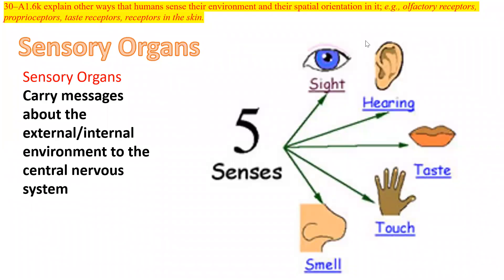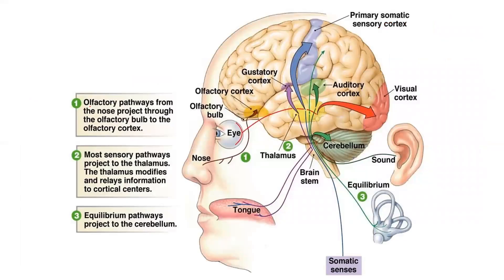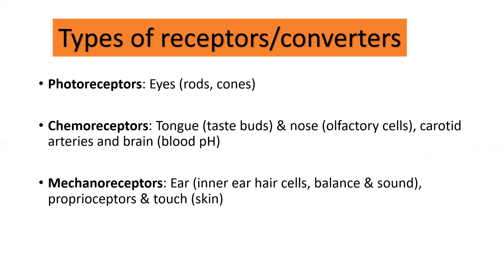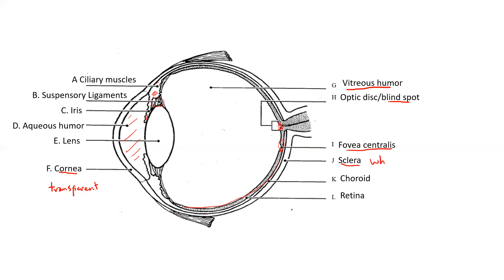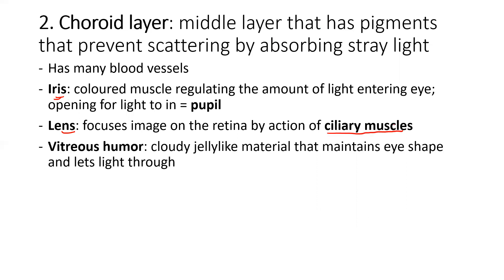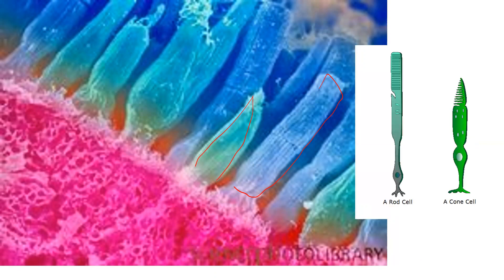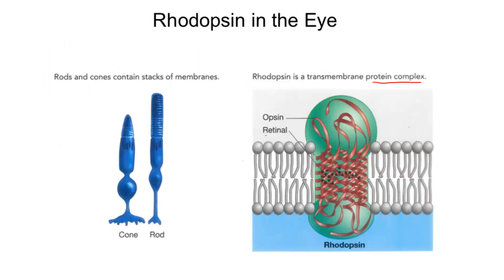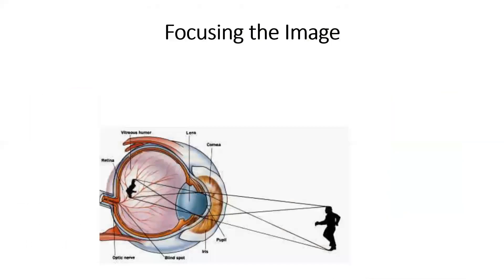Tutorial 17 Nervous System (Senses The Eye)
Eye Parts